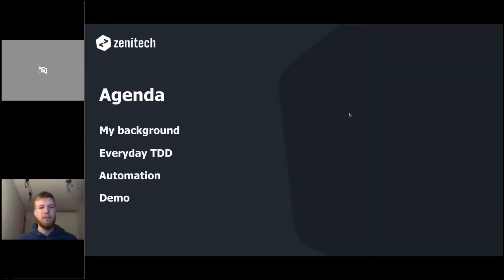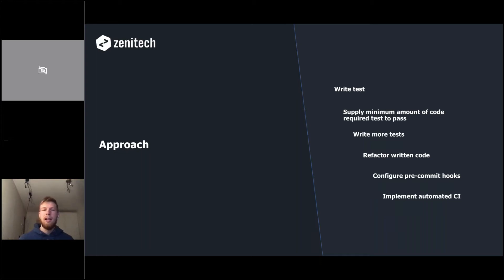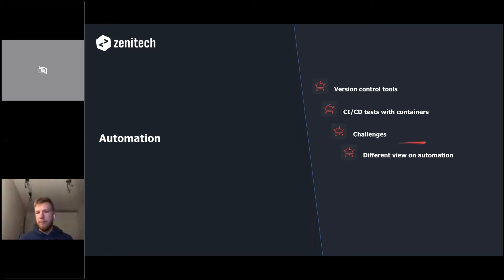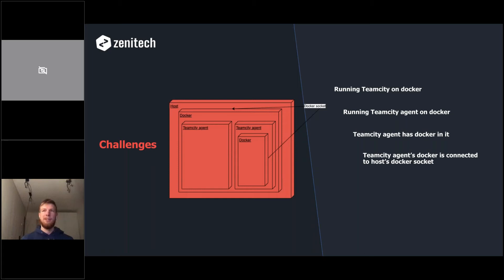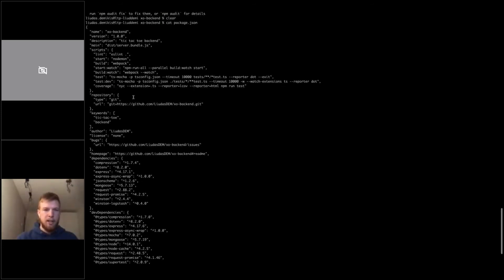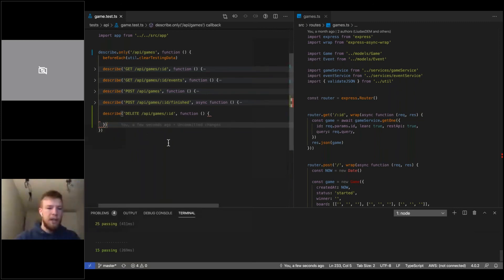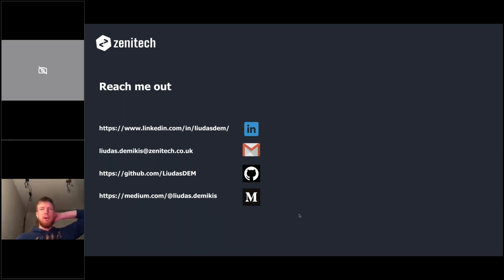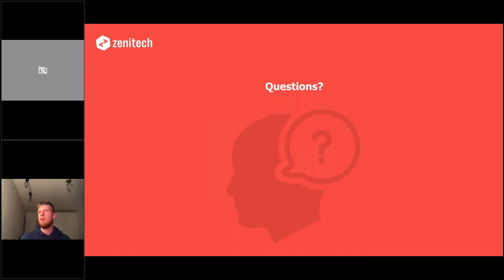Liudas Demikis - Developers automation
Liudas Demikis  shows how to implement TDD framework using JavaScript testing frameworks Mocha, Chai, Sinon, Supertest for integration and Express API testing. He walks through how to use written integration tests for CI TeamCity automation with version control systems, remote code repositories and containerisation tool Docker.